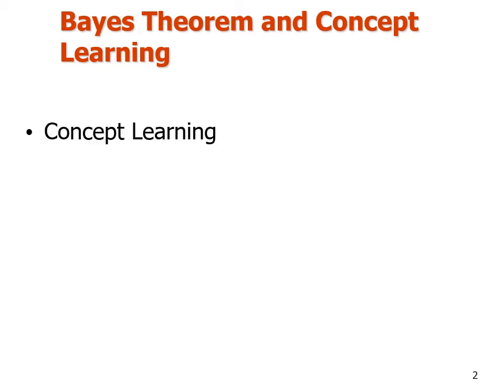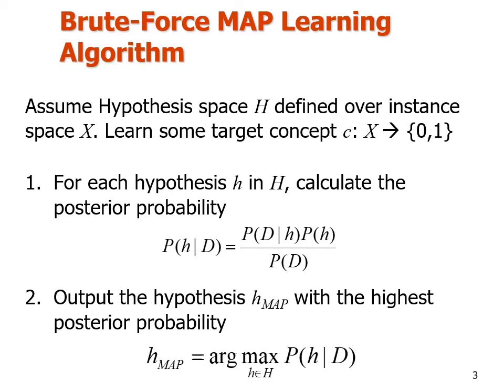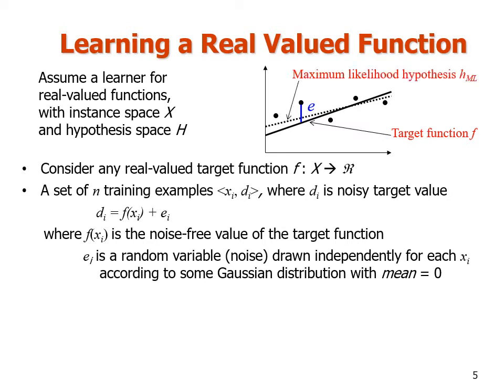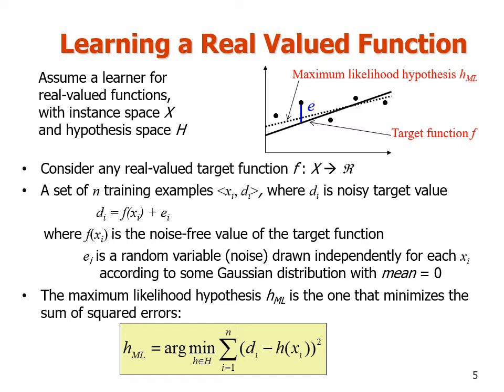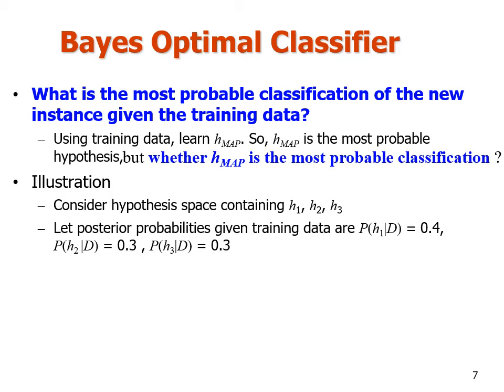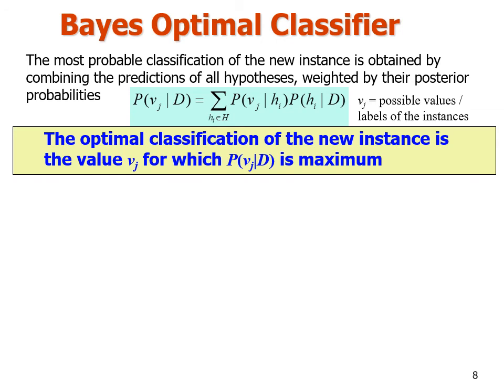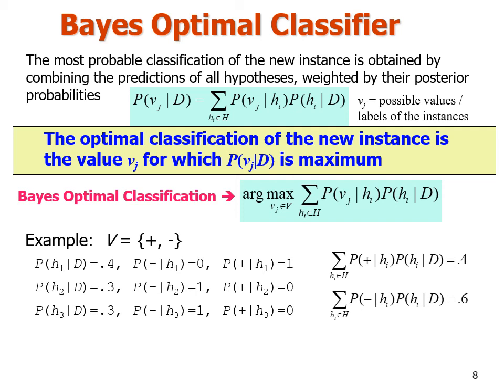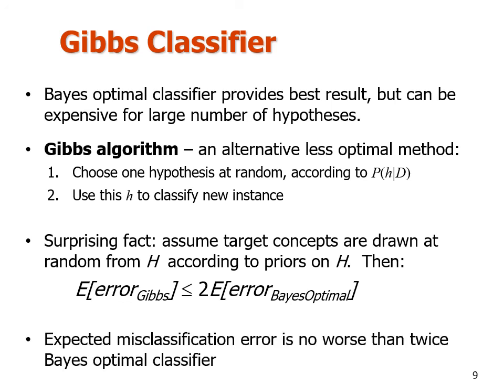Probability and Bayes Learning - # 3 - Bayes Optimal Classifier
Concept Learning and Bayes Optimal Classifier